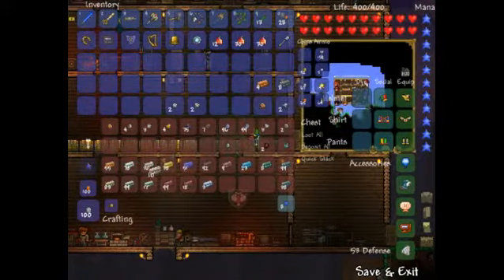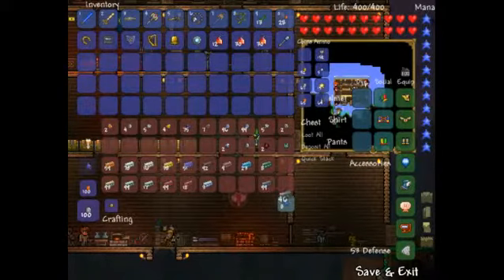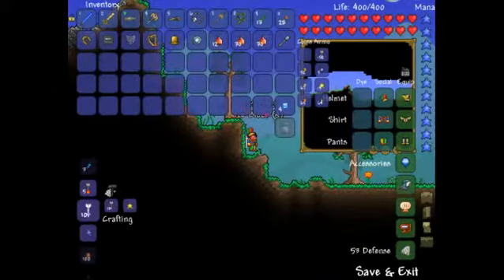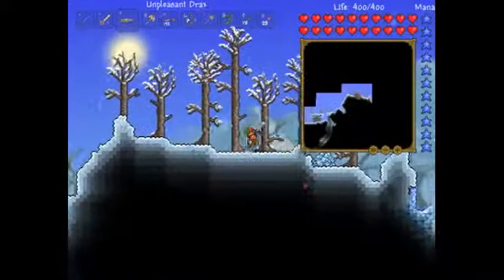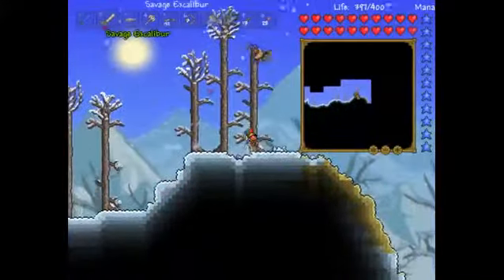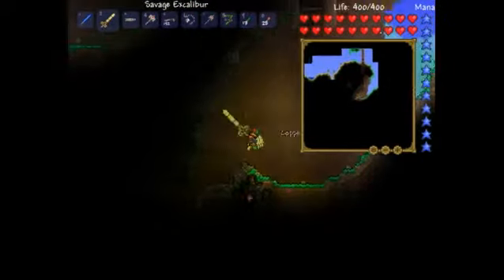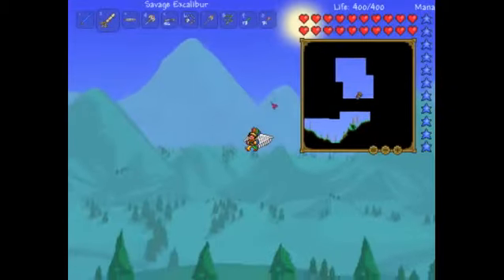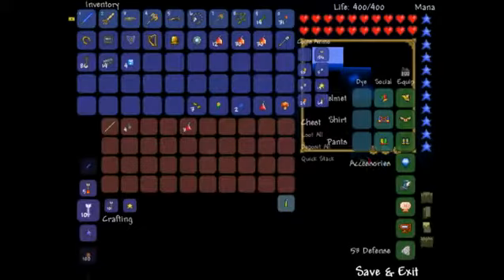Terraria Episode 169 - Dungeon Reborn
Even the Dungeon got revamped. So let's check it out!